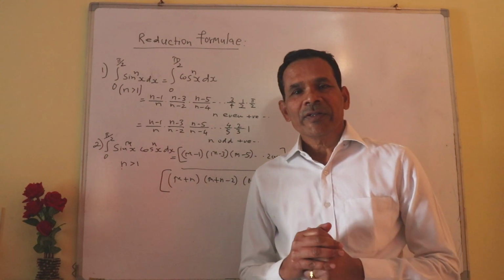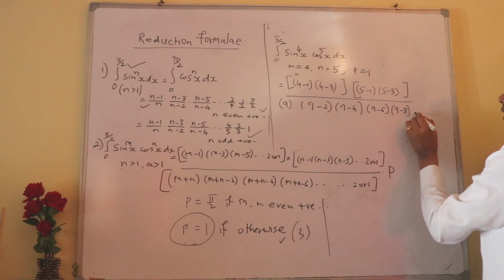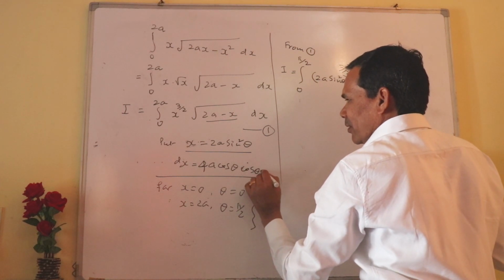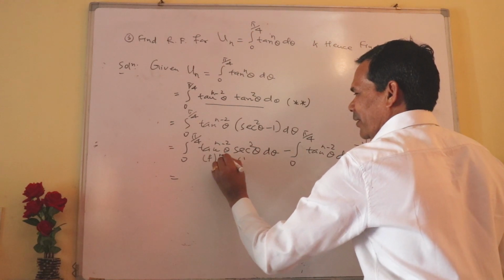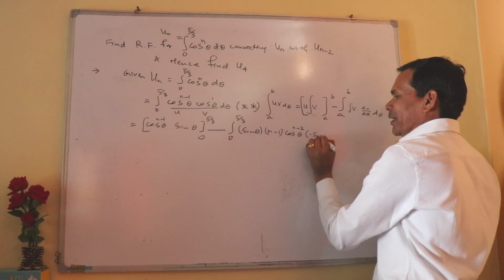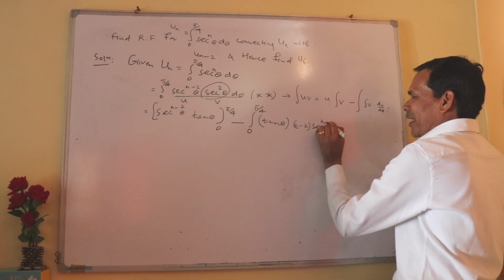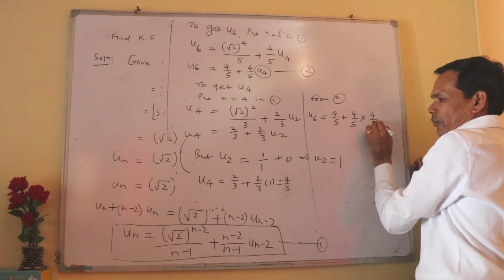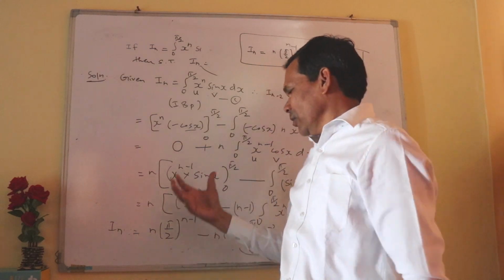EM2 - Unit 3 - Reduction Formulae By Prof. A.R. Tambe